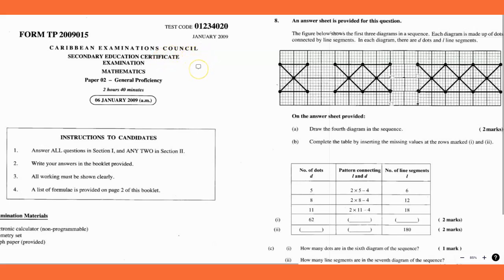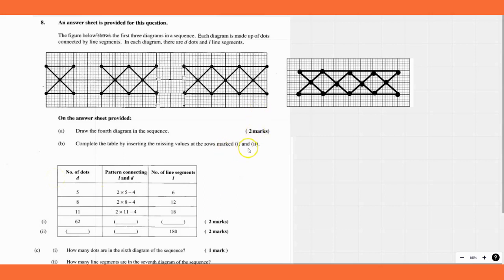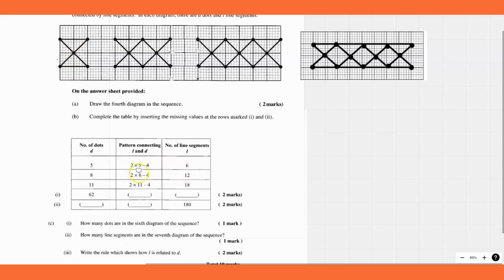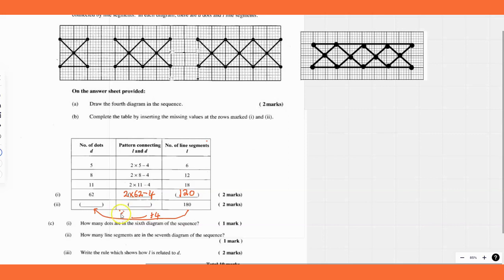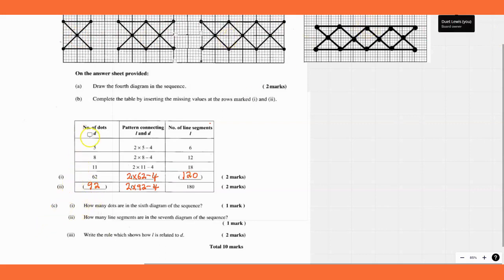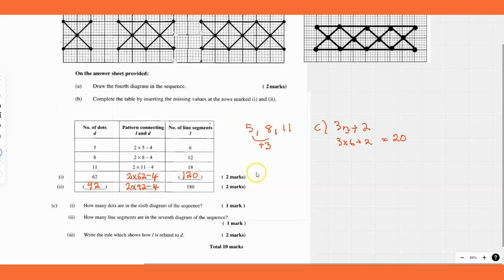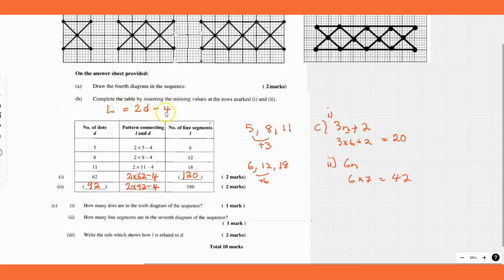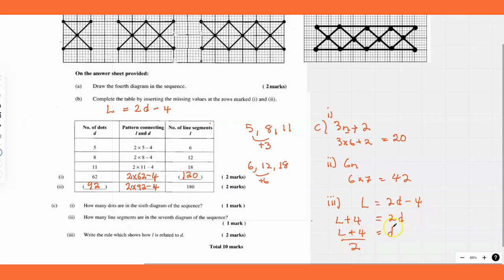Question 8 Jan 2009 CSEC MATHS#sequences